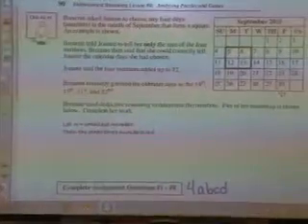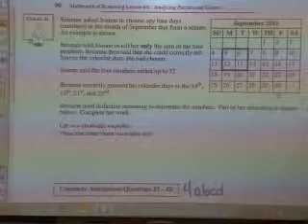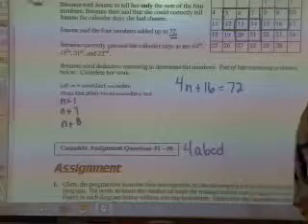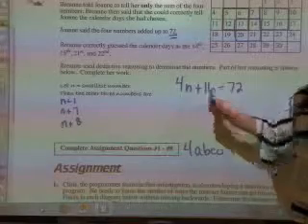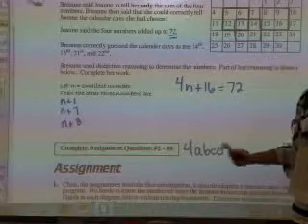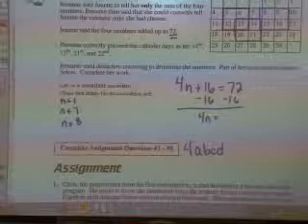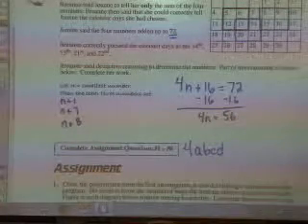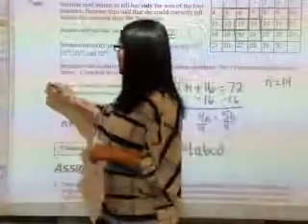Math 20 2 Ch 2 Lesson 4 Part D